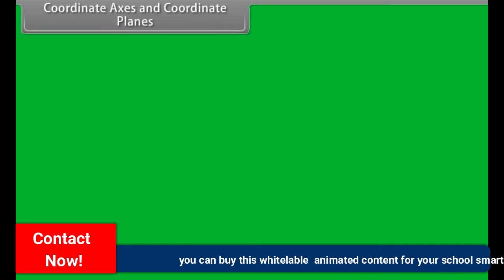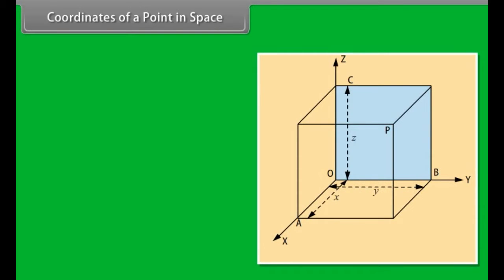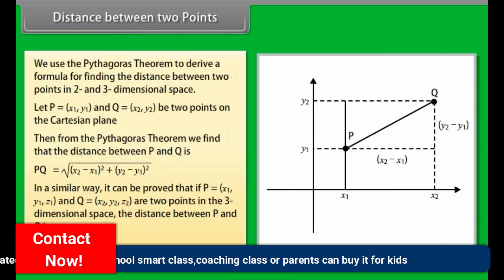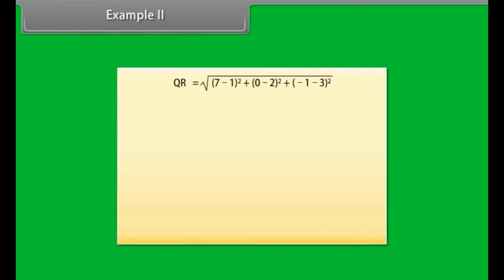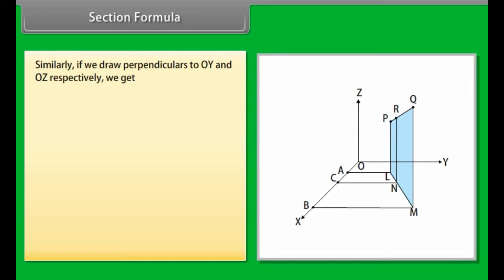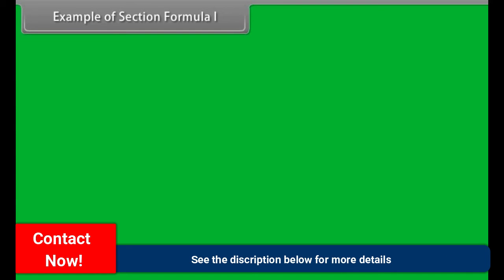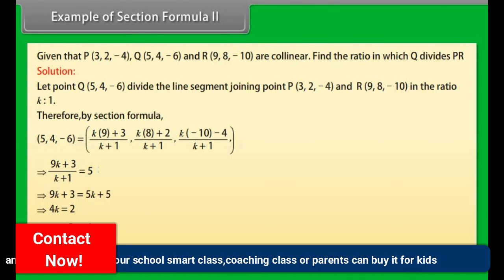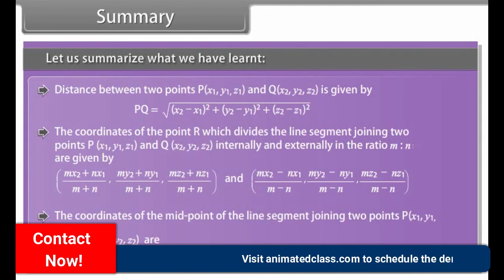Whitelabel SmartClass Animated Educational Content of 11th math English 3D Geometry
if you are looking for animated content of your school smart class

Thanks

smartclasscontent,animatedclass content,educationalclass content,class content